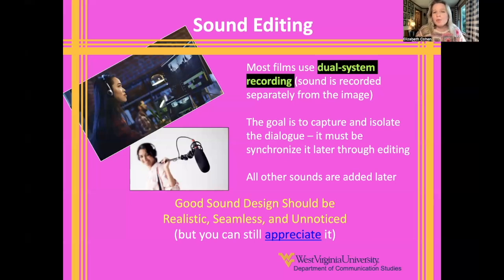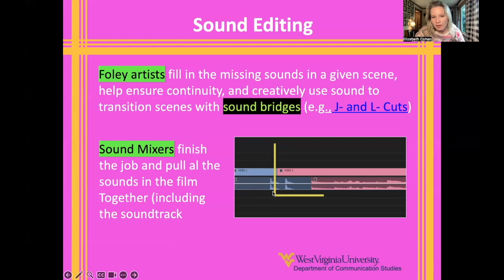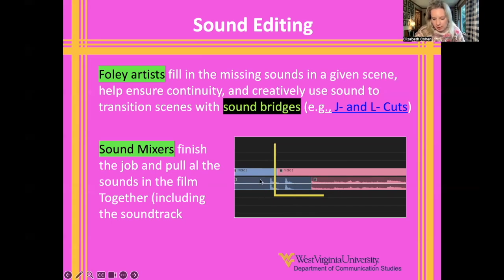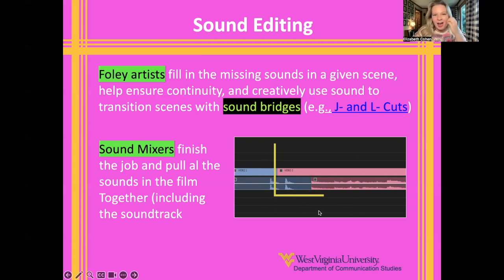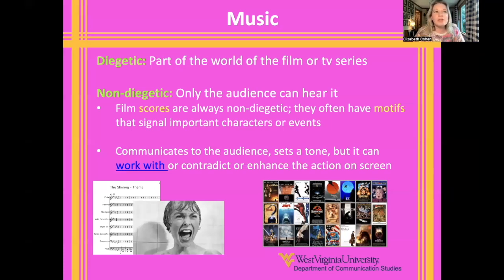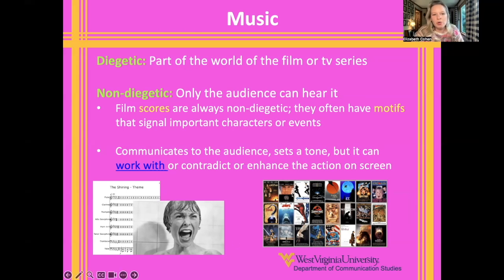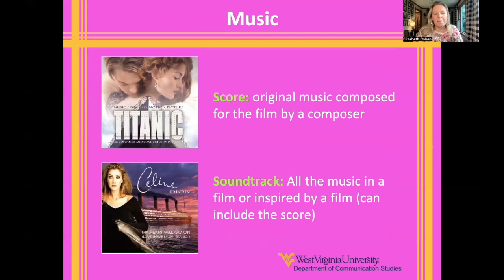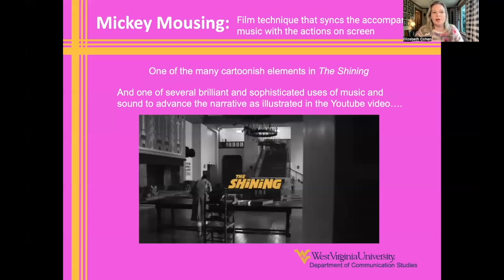COMM 205 Lecture 4 - Sound